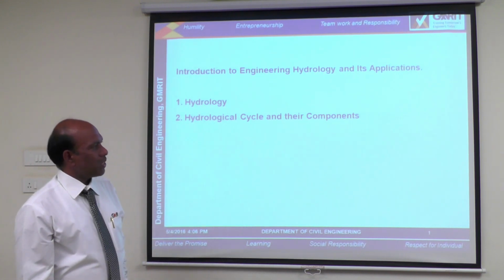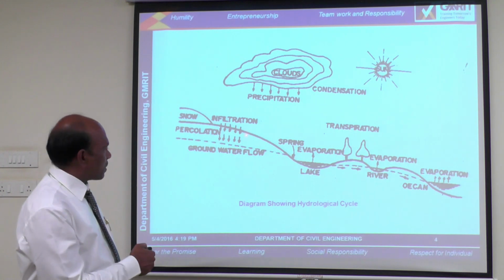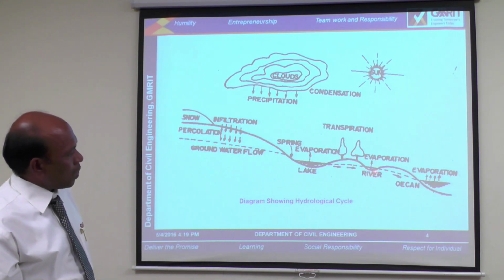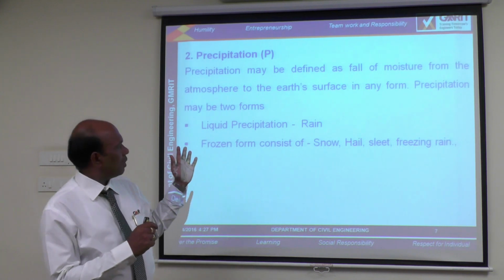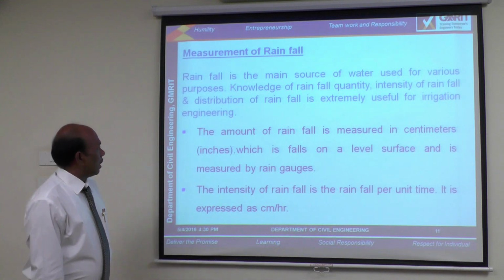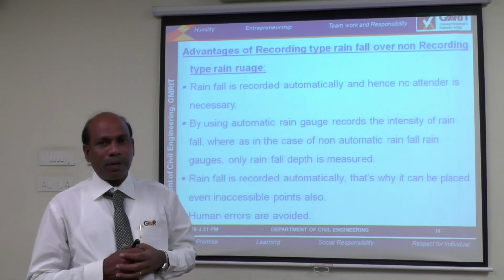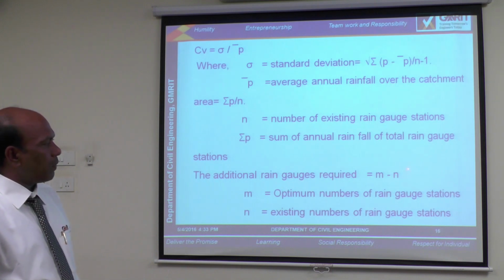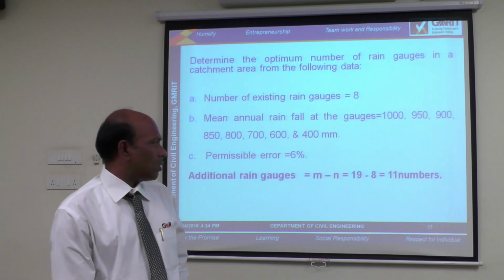Hydrology and component parts of hydrologic cycle